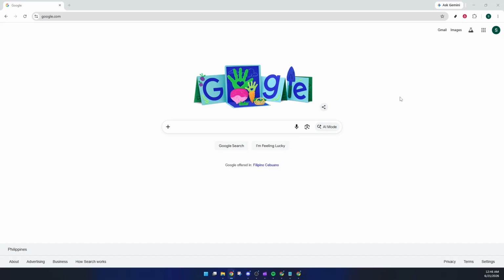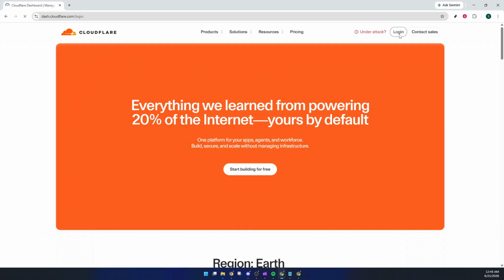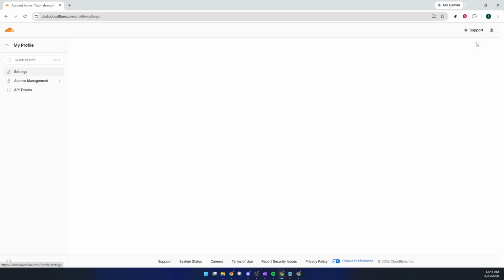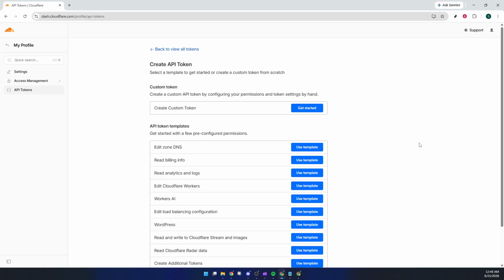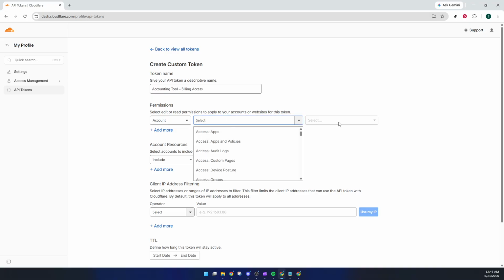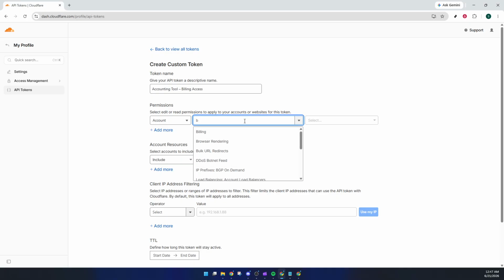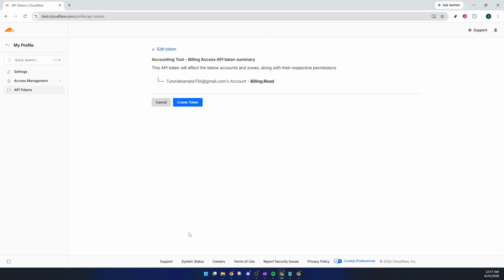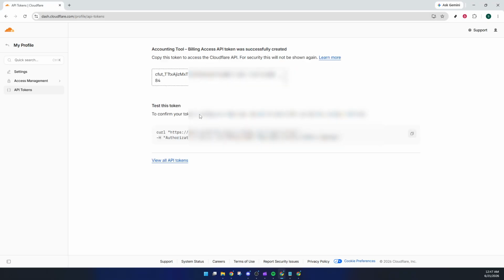How to Create an API Token in Cloudflare - Full Guide (2026)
In this video, you'll learn how to create an API token in Cloudflare, even if you're a total beginner or just need a quick refresher. By the end of this guide, you'll know exactly how to generate an API token so you can securely connect your accounting tool to Cloudflare for billing access.

Here is the step-by-step breakdown:
00:00 Open Cloudflare Website
00:15 Log into Your Account
00:30 Access Your Profile Settings
00:45 Navigate to API Tokens
01:00 Create a New Token
01:15 Name Your Token
01:30 Set Permissions for Your Token
01:45 Grant Billing Access

Using API tokens in Cloudflare allows for secure connections to your tools while maintaining control over access levels. This process is essential for managing billing information effectively.